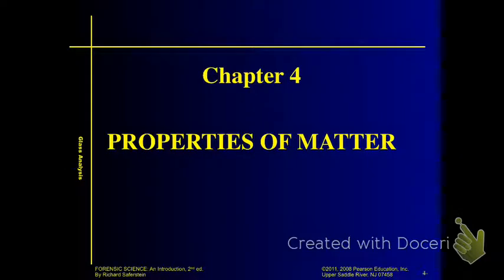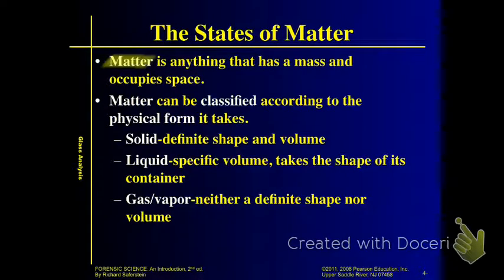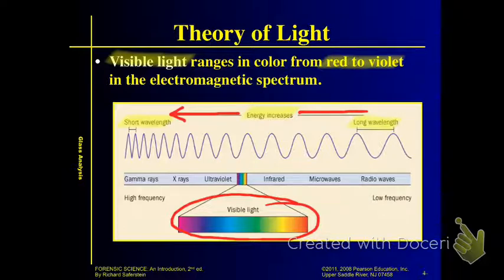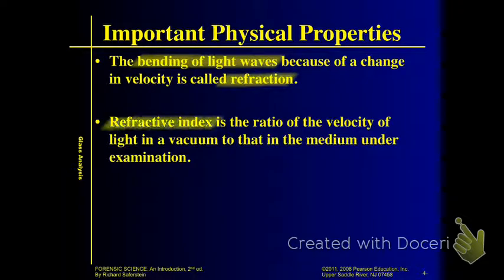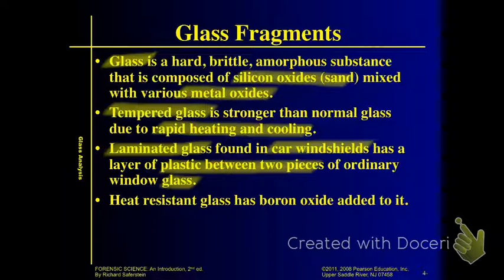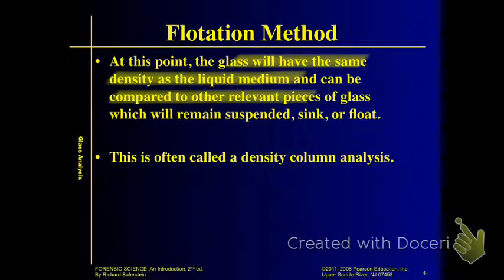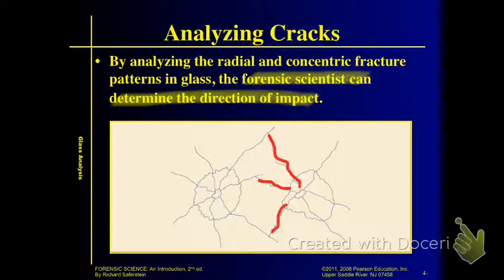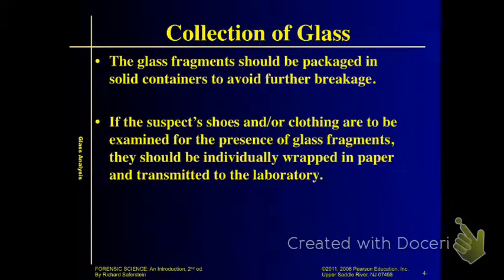Topic 4 Screencast